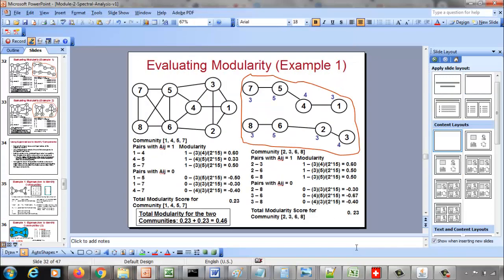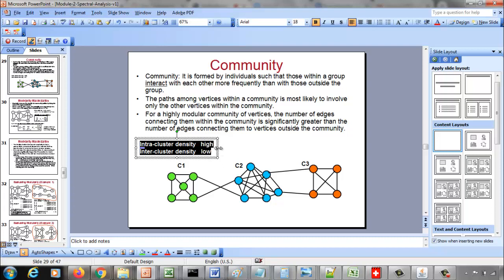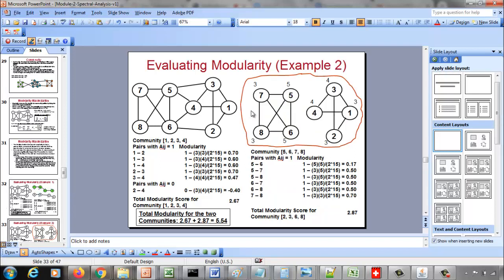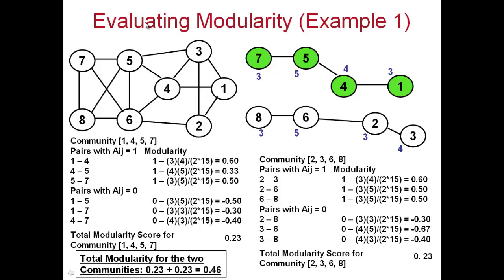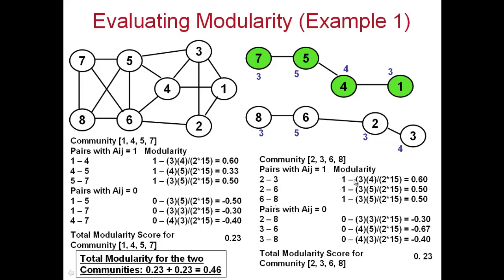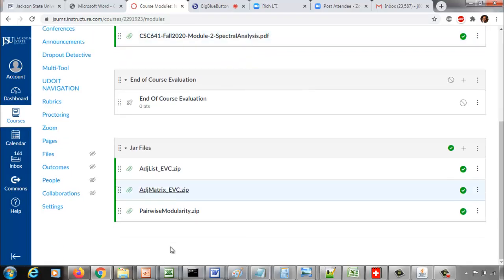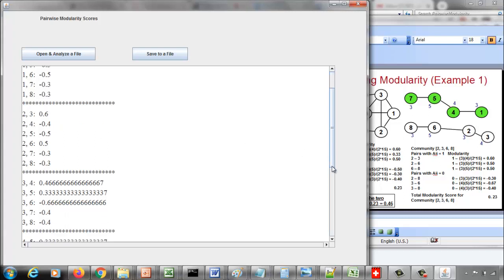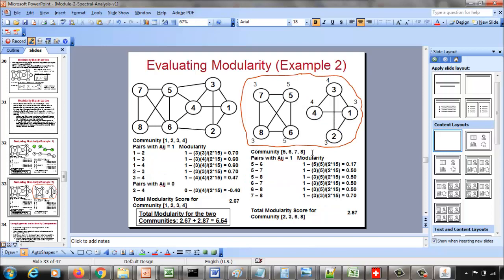CSC 641, Fall 2020: 2.7 Modularity Score Computation